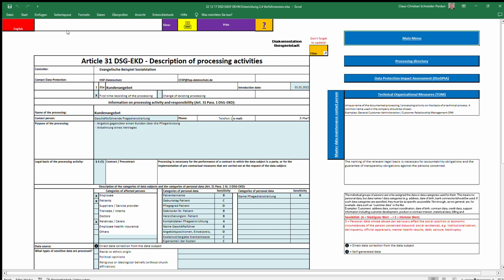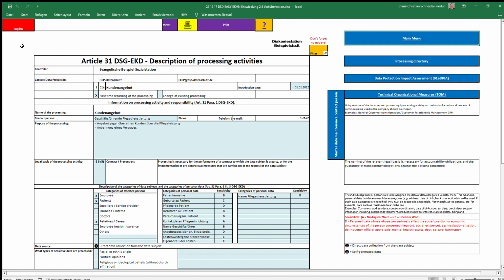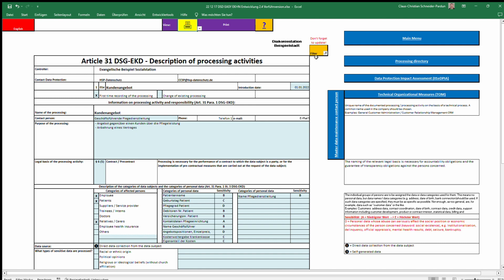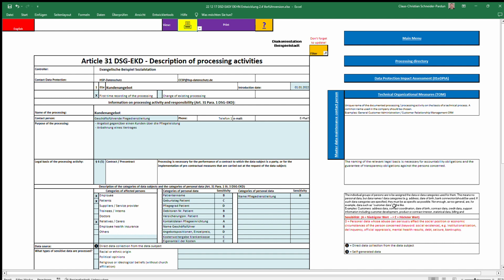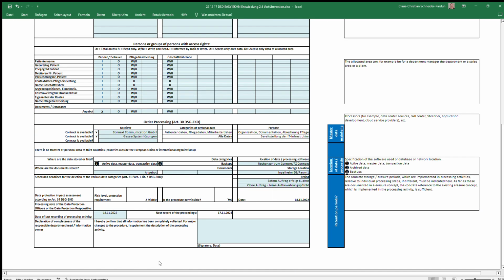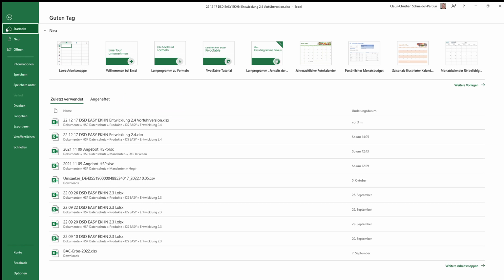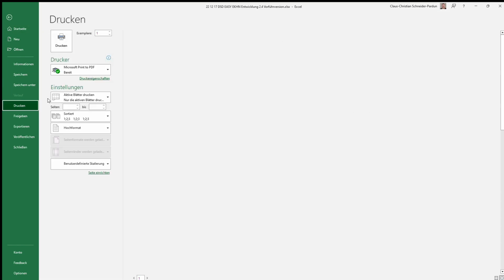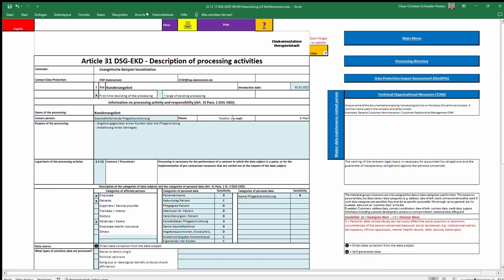DPD EASY 2 4, Part 3, Introduction to the use of forms, (English Version)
This is the video-instruktion-manual of 2.4. In this part we show the struktur of the forms in DPD-EASY and give an introduction how to use the forms in general.

You find more information about DPD-EASY on my Playlist DPD-EASY (English).